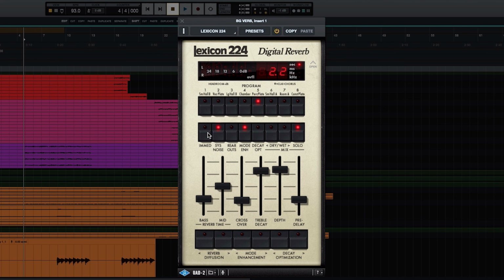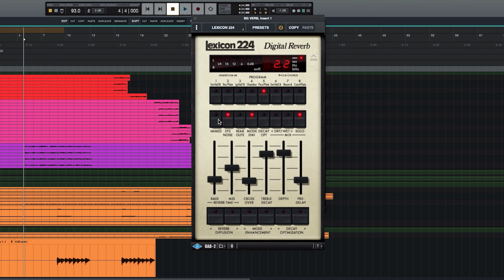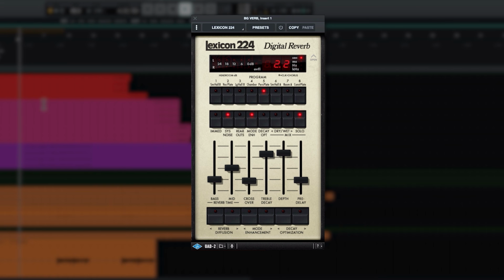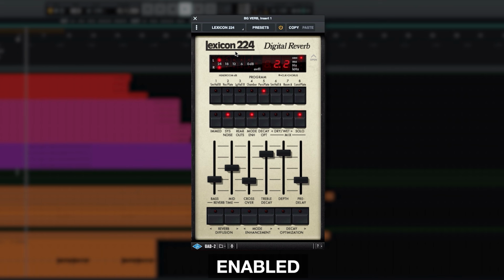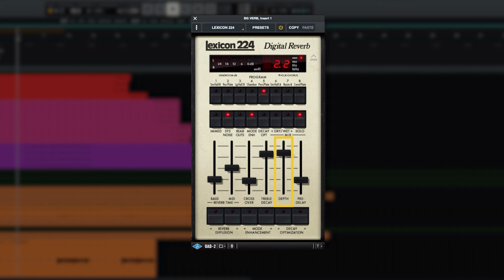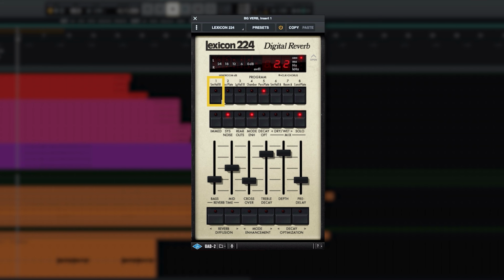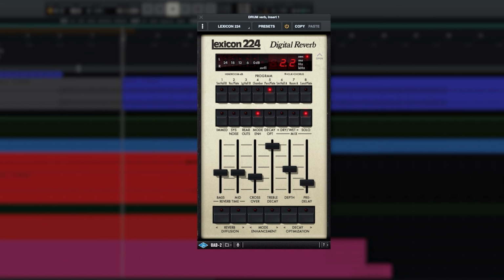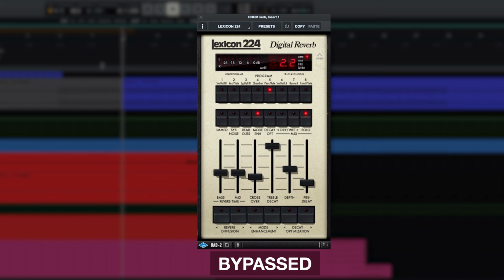Wider Vocals and '80s-Style MPC Drums with the Lexicon 224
Learn why producer Che Pope (Lauryn Hill, Kanye West) reaches for the Lexicon 224 Digital Reverb plug-in on his background vocals and drum samples.

From the moment it was unleashed in 1978, the Lexicon 224 Digital Reverb — with its tactile, slider-based controller and famously lush reverb tail — single-handedly defined the sound of an entire era.

From Talking Heads' Remain In Light to U2's The Unforgettable Fire, the Lexicon 224 remains one of the most popular digital reverb units of all time. Now you can track and mix with this singular piece of audio history with the Lexicon 224 Reverb plug-in for UAD-2 hardware and Apollo interfaces.